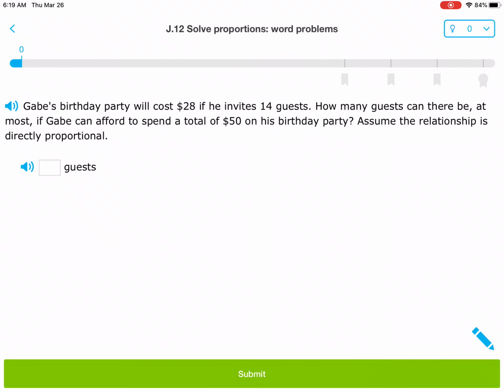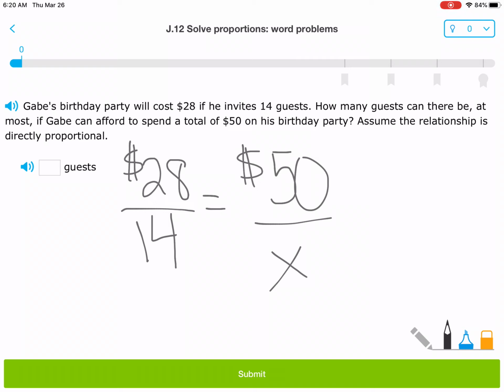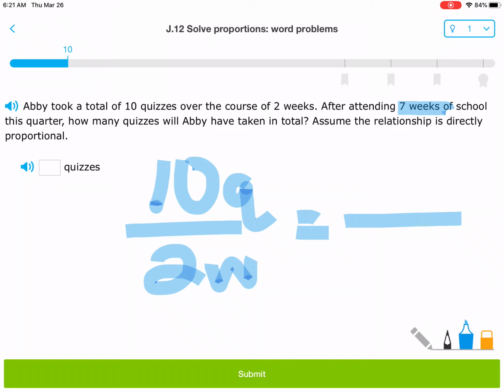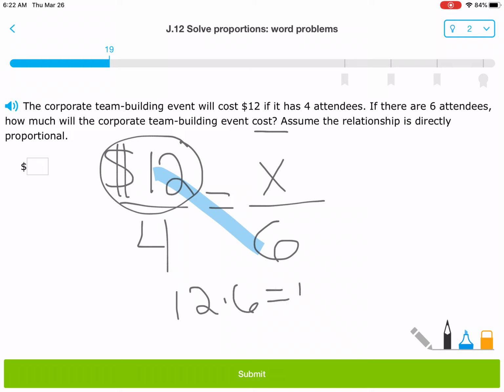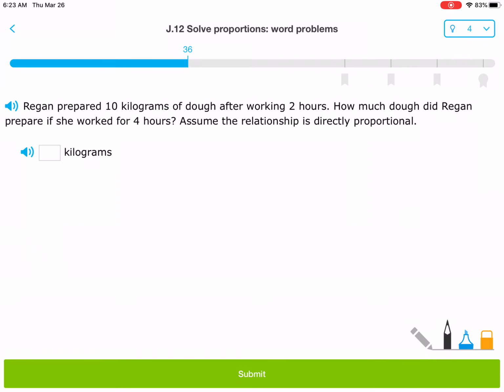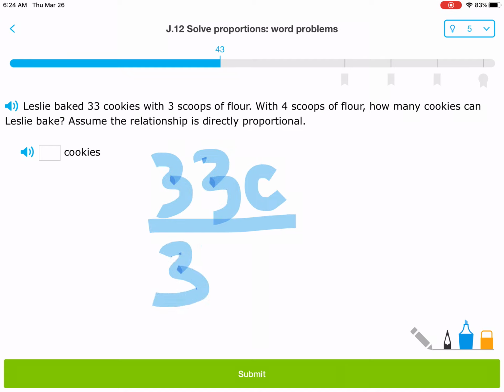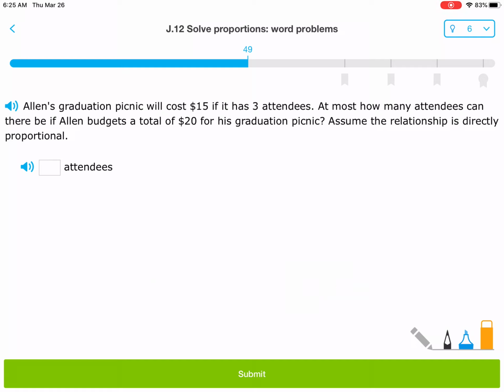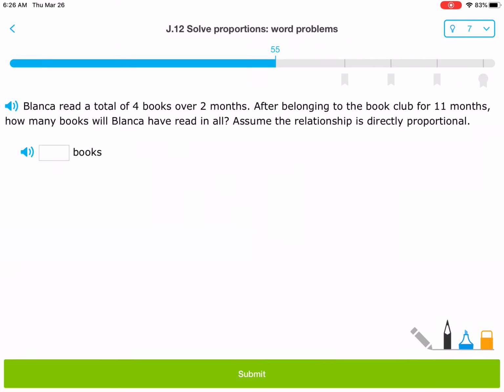Solving Proportional Word Problems